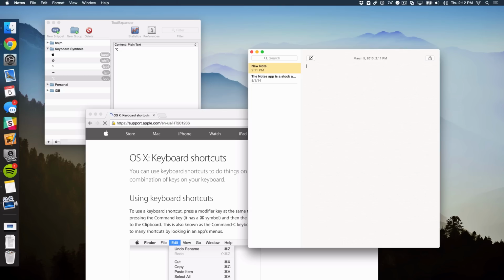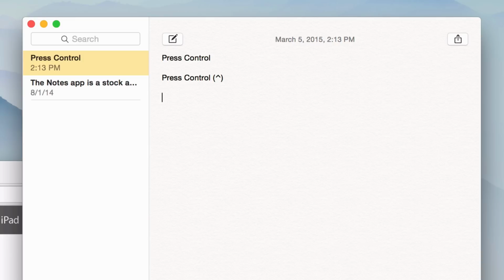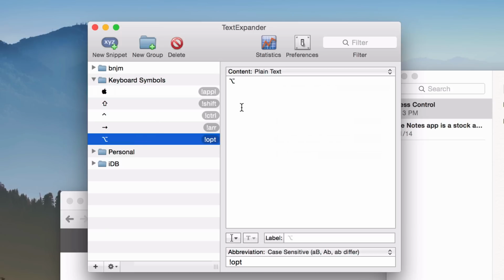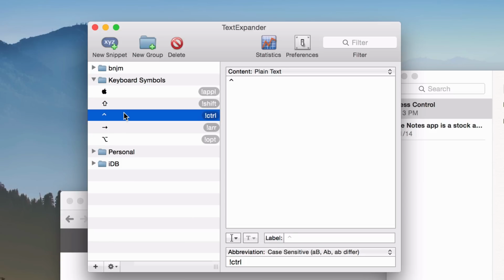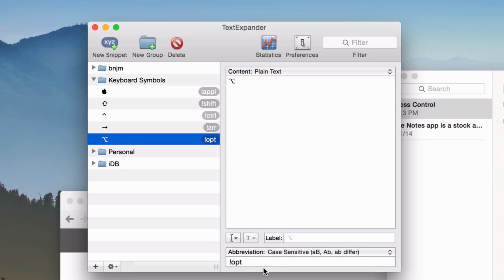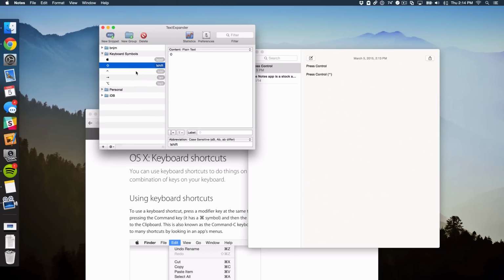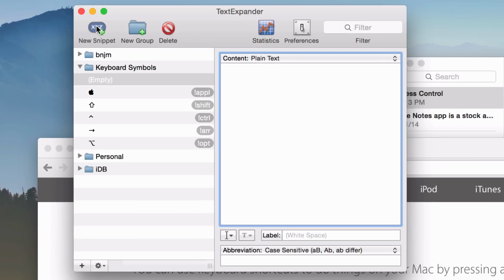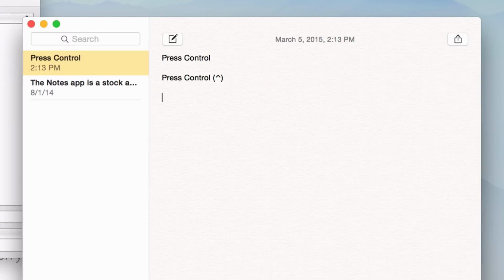Mac Tip: Using TextExpander to quickly insert keyboard symbols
Description: Use TextExpander to insert symbols like , ⌘, ⌃, ⇧, and ⌥.

About iDB